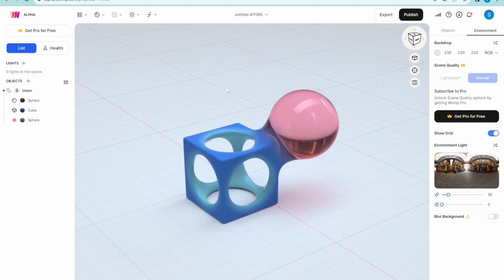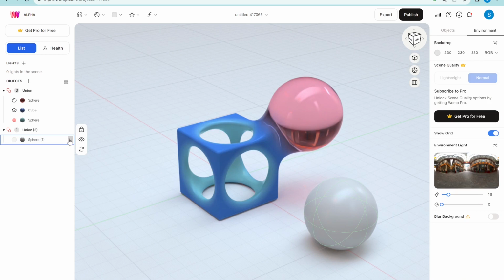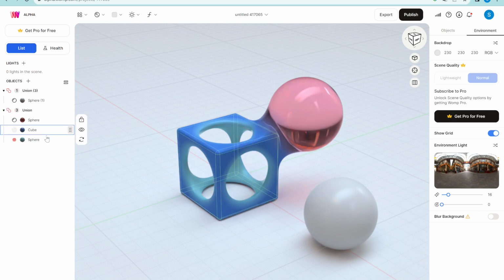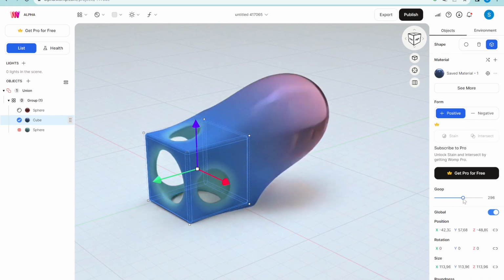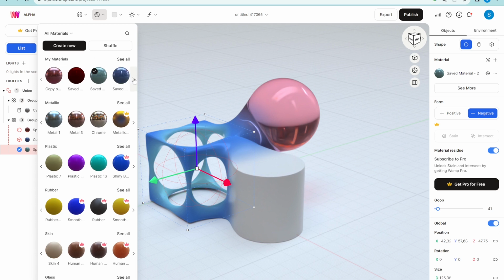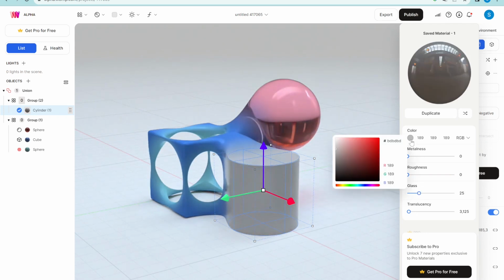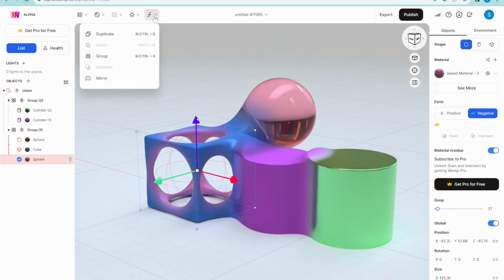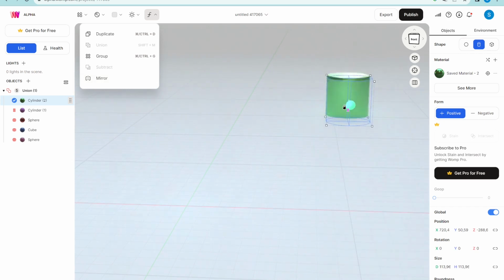Womp3D Videocourse - Lesson 02 - Creating with primitives, Materials, Colors, Functions Menu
Womp3D Videocourse - Lesson 02 - Creating with primitives, Materials, Colors, Parameters and Functions Menu

In this lesson we look at the primitives and the interactions between them to create our projects, as well as finally adding some color and characterizing our bodies with the right materials.